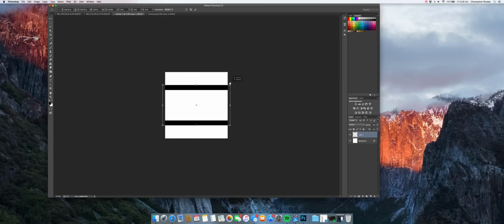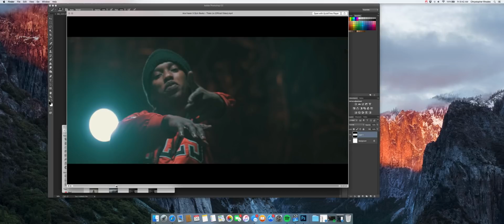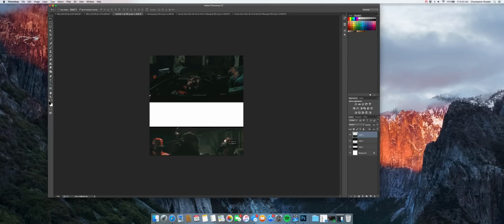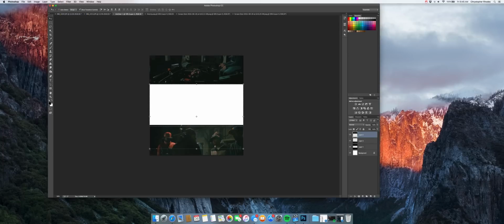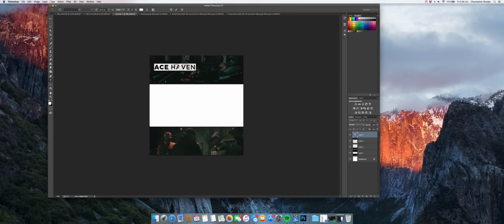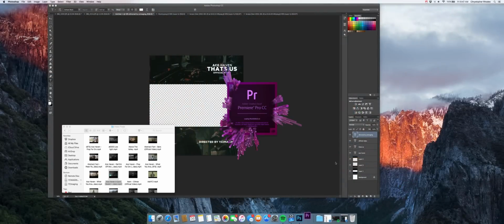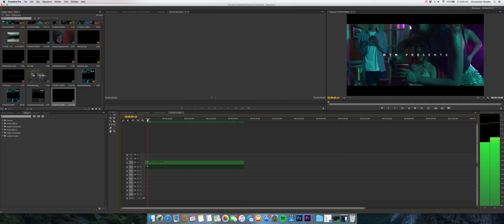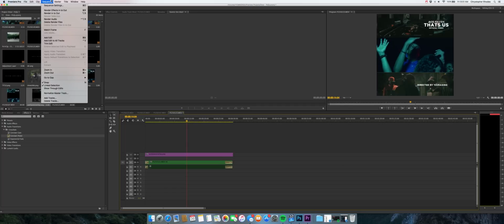Instagram Music Video Preview Tutorial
Tutorial on how to create "WorldstarHipHop" like music video previews on Instagram!

These are the custom designed previews with the image on top and bottom with the video in the middle! Can be created on almost any video editing software accompanied by Photoshop